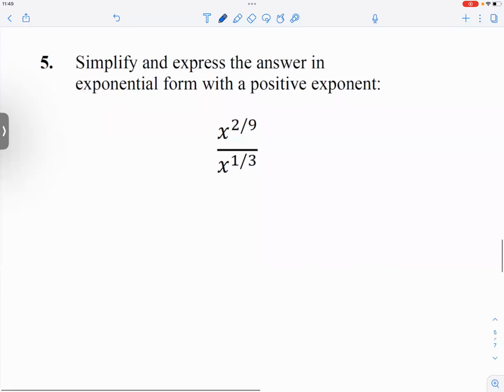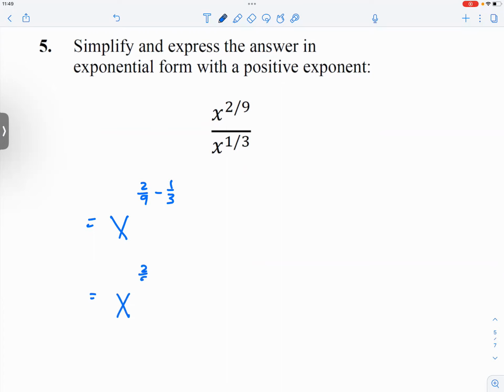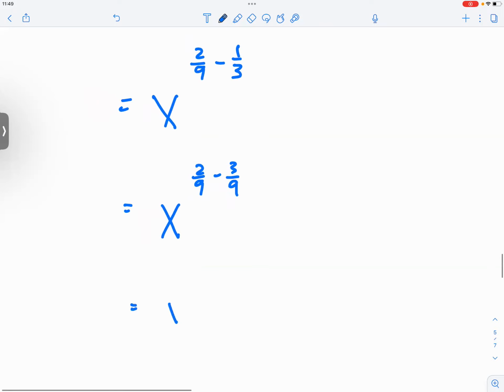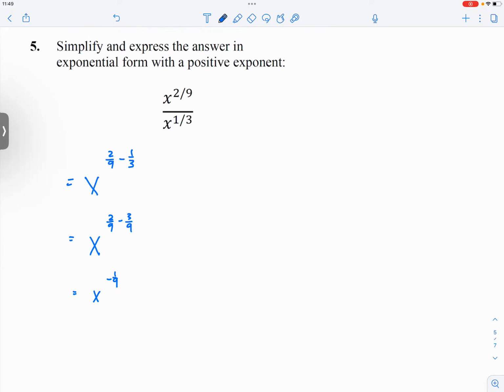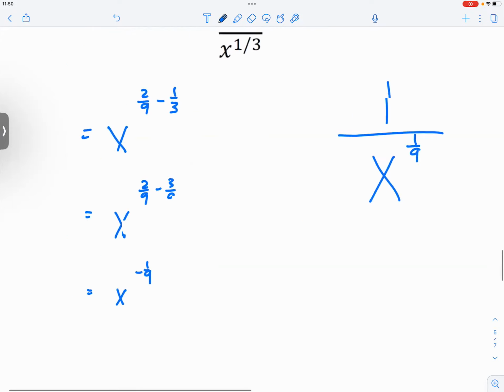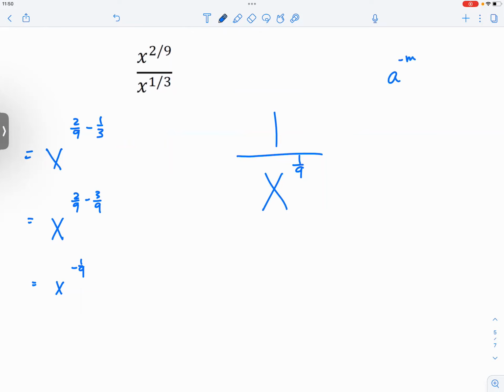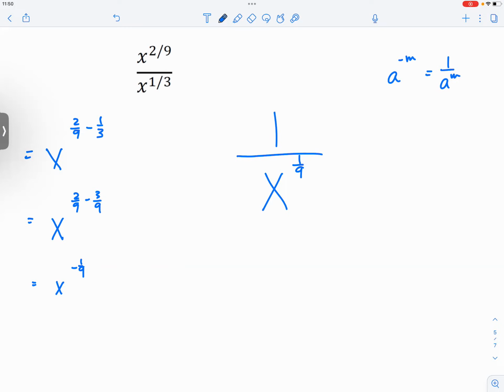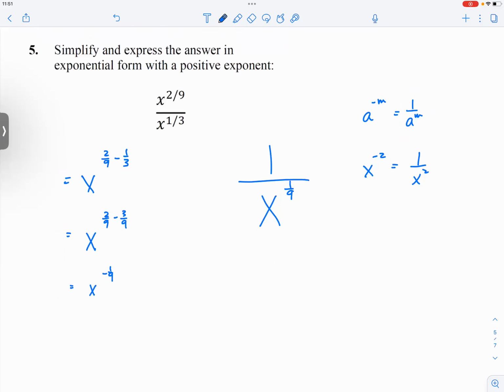[Alg2] Polynomial Review Part 1: Simplifying Expressions with Exponents (Q5)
Detailed Explanations of Exponent Rules